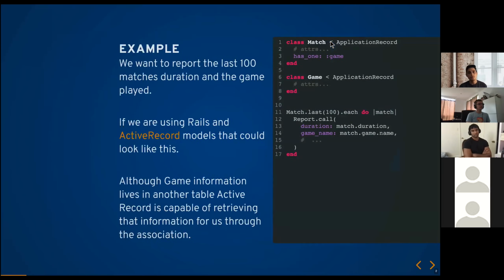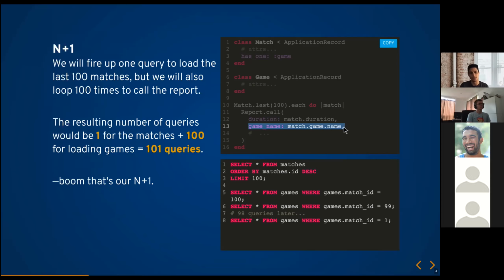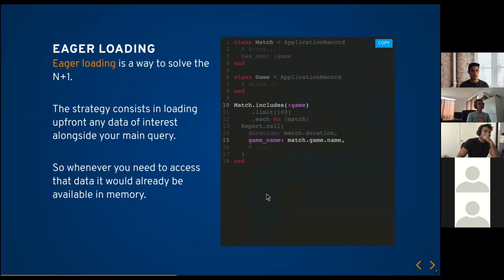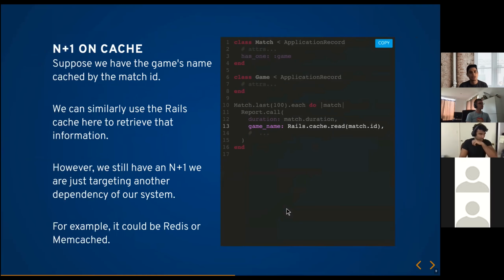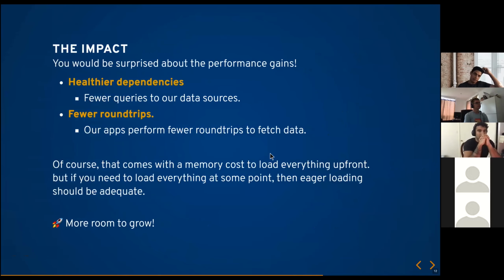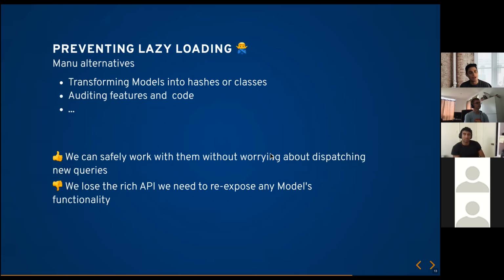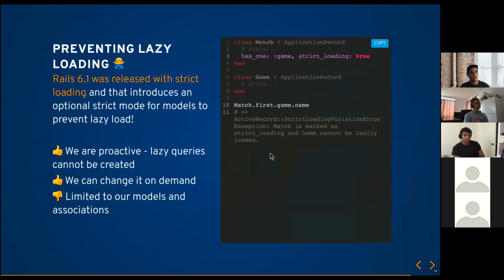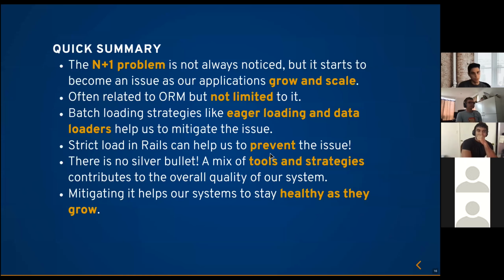N+1 & Eager loading & Beyond - Rafael Nunes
Rafael walks us through what the N+1 problem, how to identify it and most importantly, how to fix it. As well as some gems that can help stop the problem before it goes to production